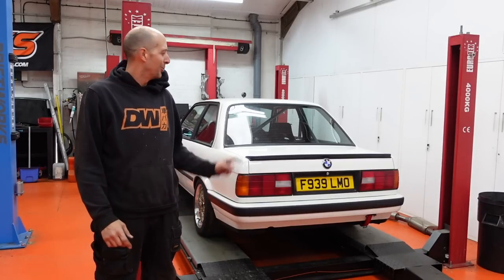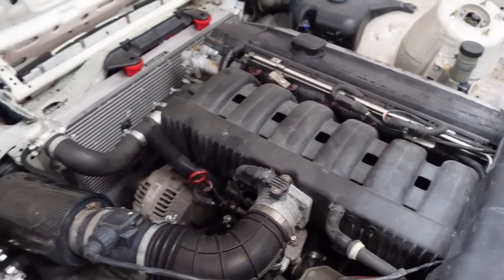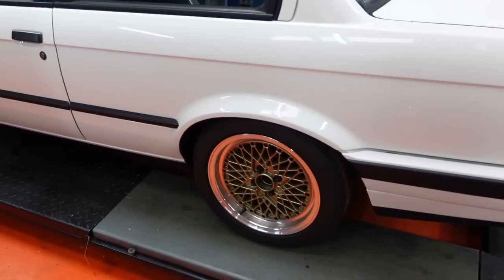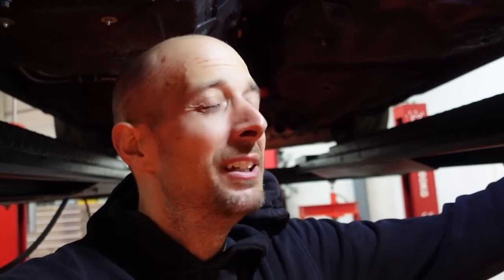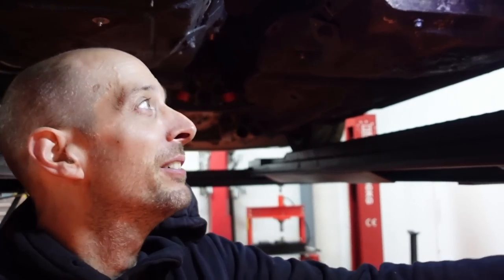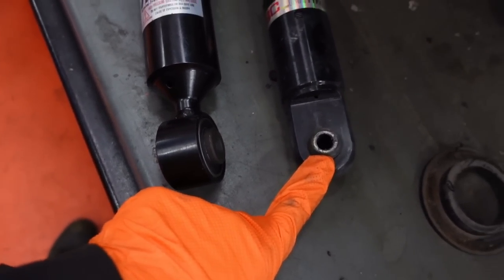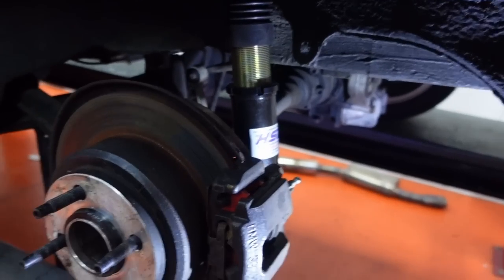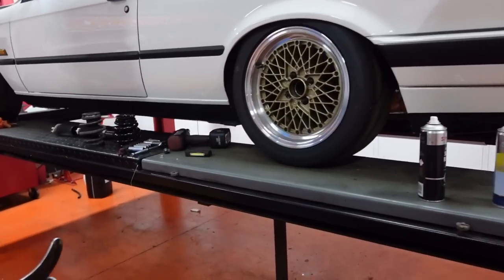Jays BMW E30 Track Car update. New coilovers & fuel system.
Its been a year of owning the BMW E30 Track car and Jay's still loving it despite a few setbacks. So he's upgrading again, this time with working on a development HSD Coilover kit for E30's and some basic work to the fuel system.